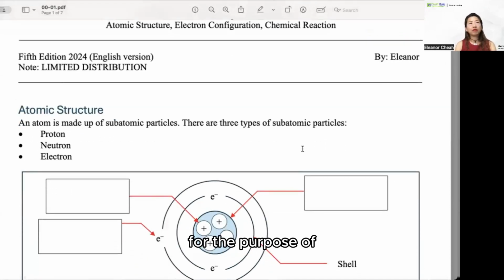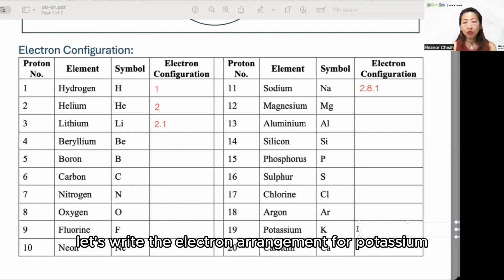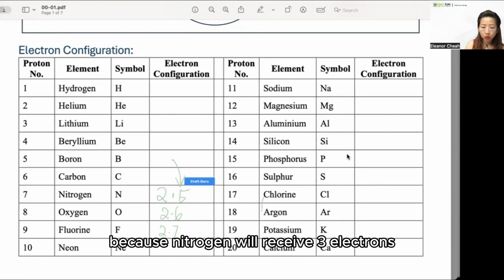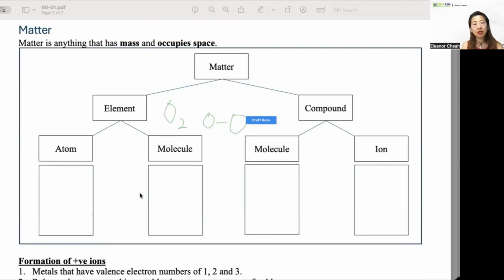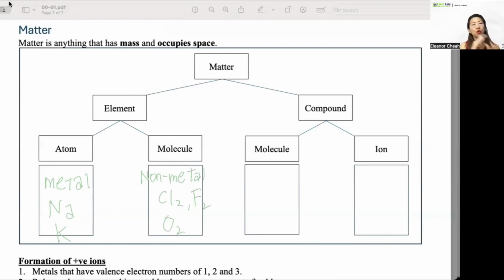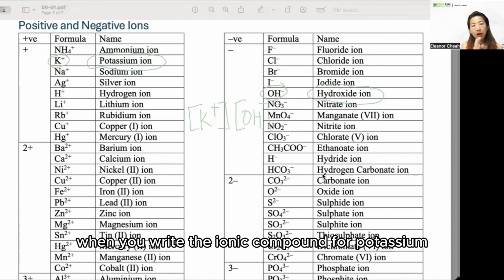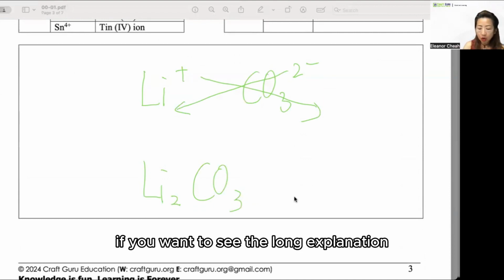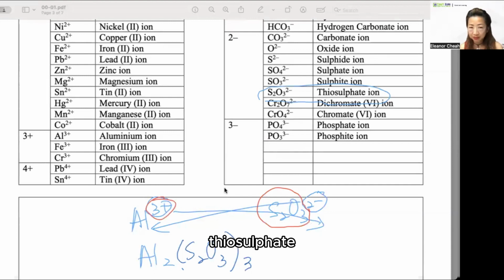Learn Chemistry in 3 hours - SPM Form 4 Lesson 2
By studying atomic structure, we gain insights into how electrons arrange themselves. Once we understand this arrangement, we can determine whether an atom will become positively or negatively charged during a chemical reaction. This understanding is crucial for accurately writing the formula of an ionic compound.

For free handout, please fill up the google form and we will email to you.